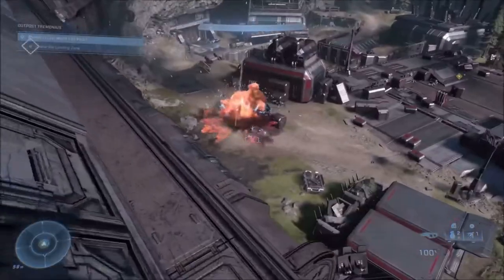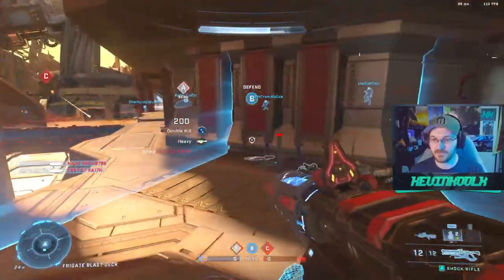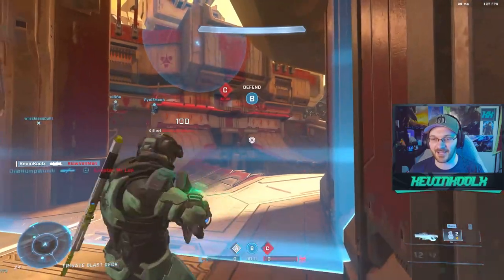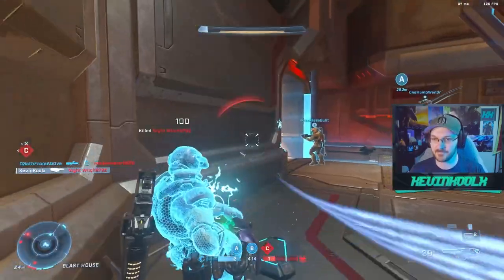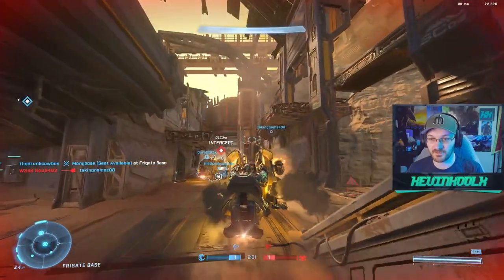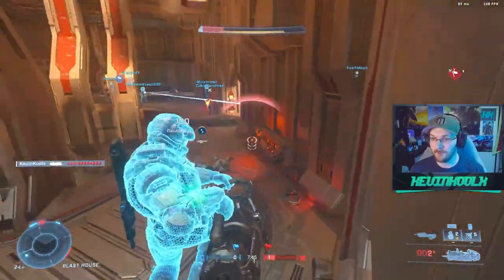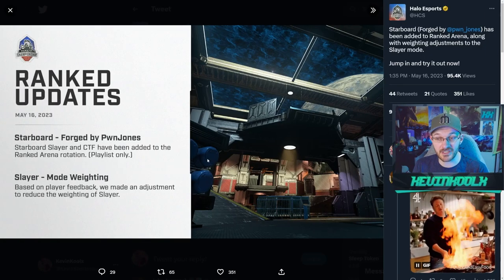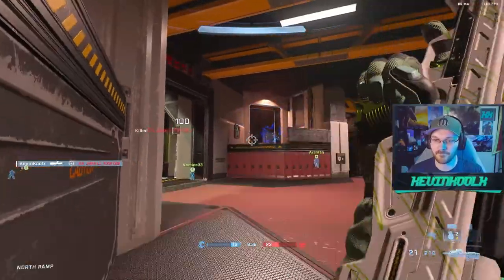343i Just Made Halo Infinite WAY more FUN! Halo News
Ridge Wallet Father's Day Sale!

Timestamps
Halo Infinite BTB Heavies - 0:00
Halo Infinite Midship in Ranked - 4:27